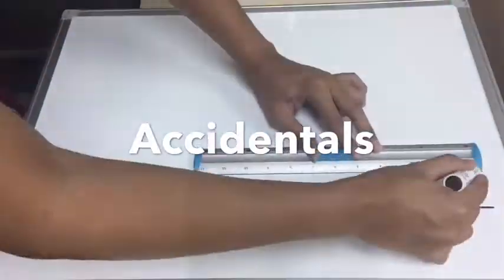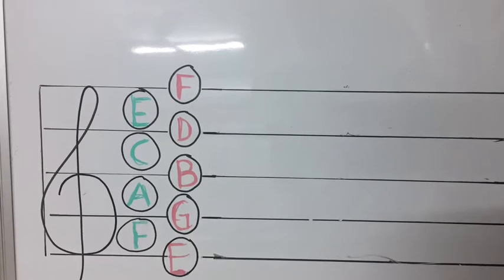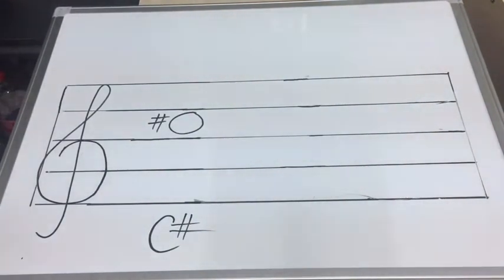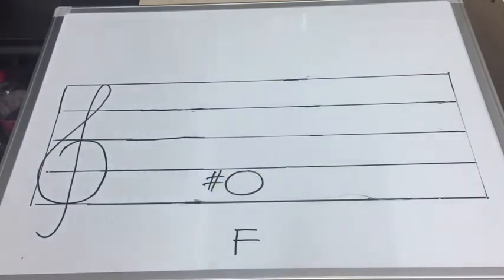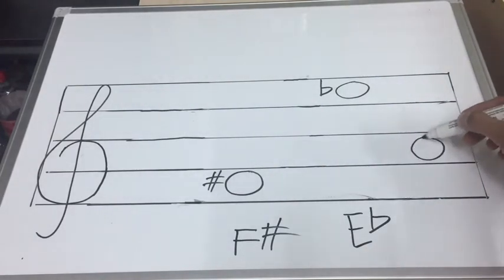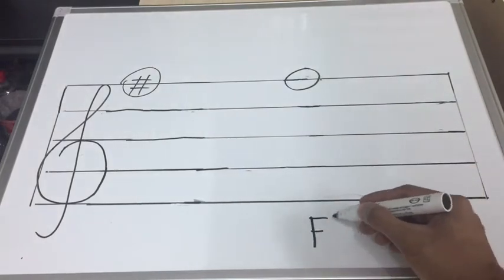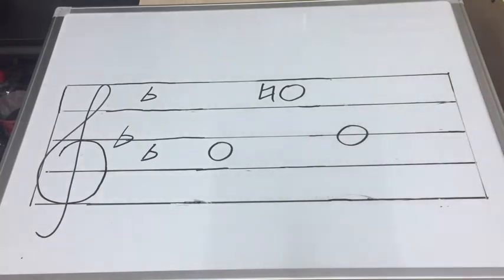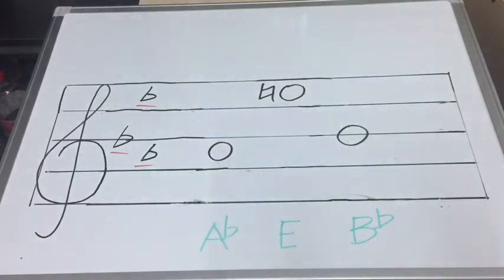Music: Accidentals (Sharp, Flat and Natural)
Subject: Music
Topic: Accidentals
Level: Grade 4 - 7

This video discusses the different accidentals in music and how they work in different pitches.